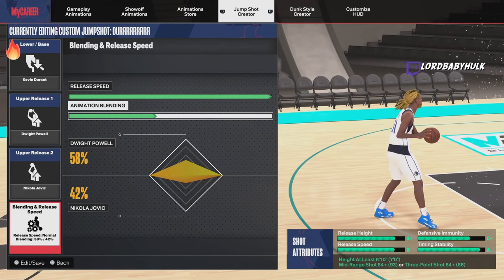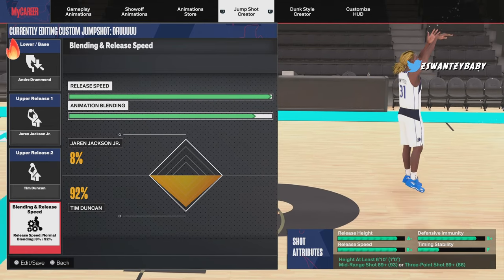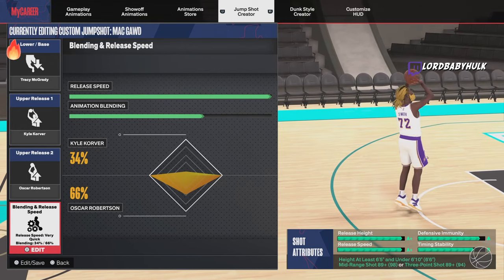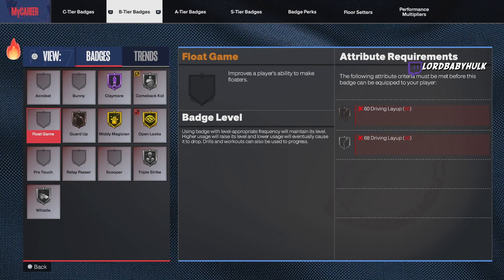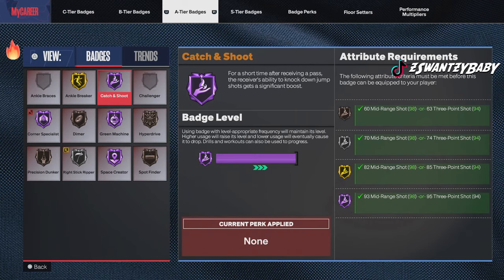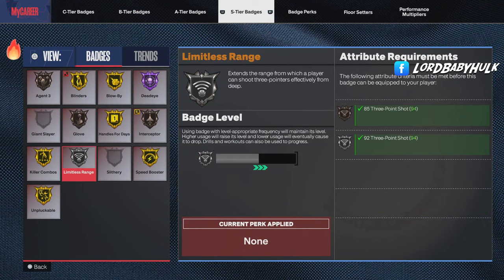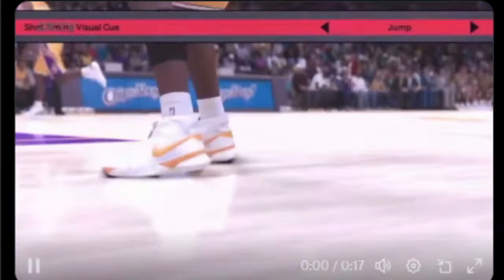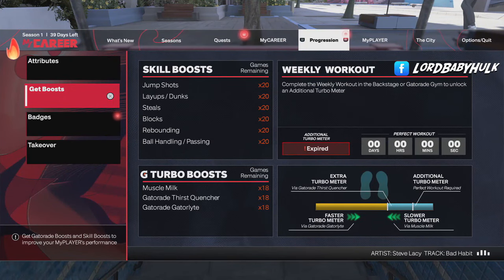NEW TOP 6 BIGGEST GREEN WINDOW JUMPSHOTS NBA 2K24 NEW GEN & OLD GEN! BEST JUMPSHOT NBA2K24